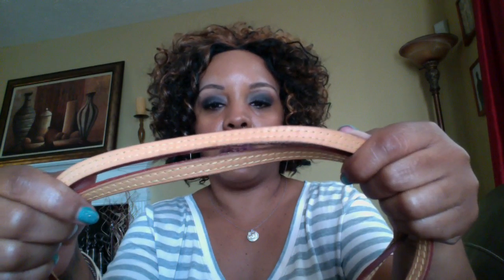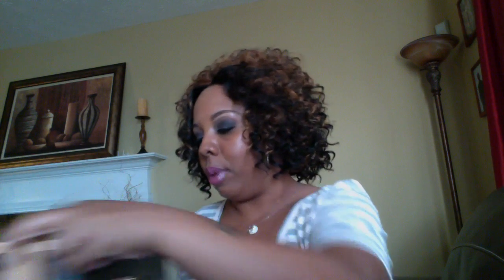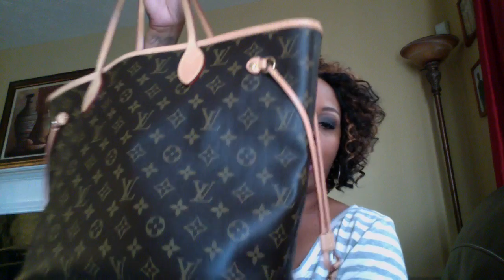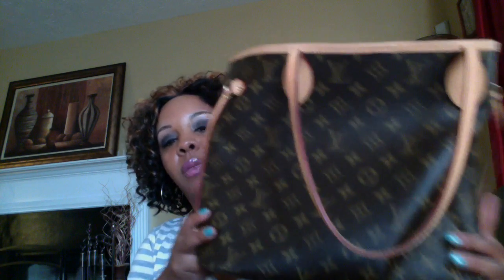My Louis Vuitton Neverfull Update...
My daughter was suppose to do a whats in her bag at the end.. For some reason it was deleted so thats why it was cut off at the bottom.. Thanks again for watching :))))